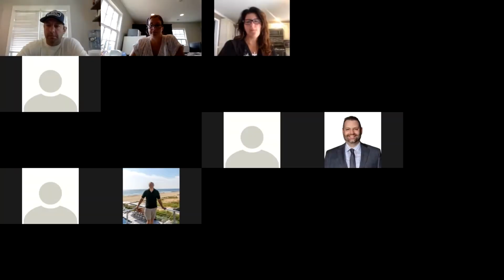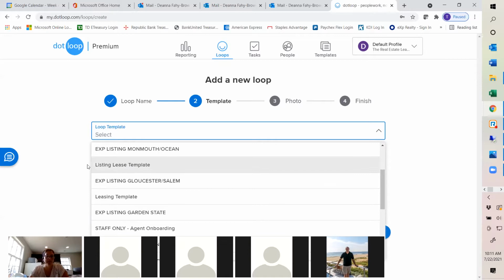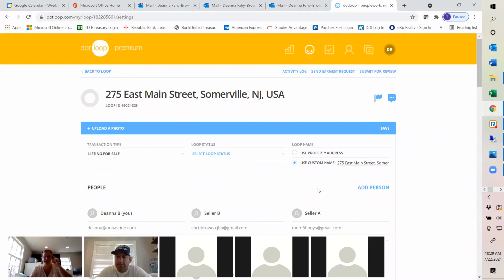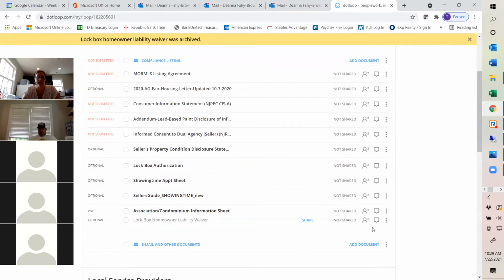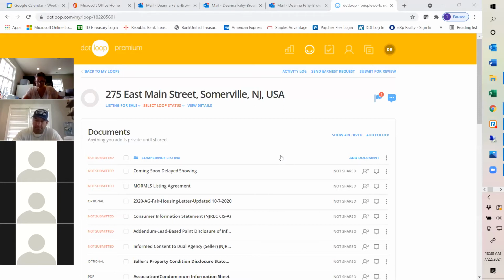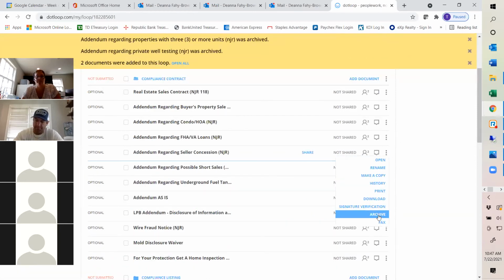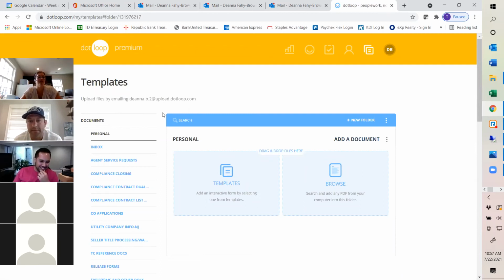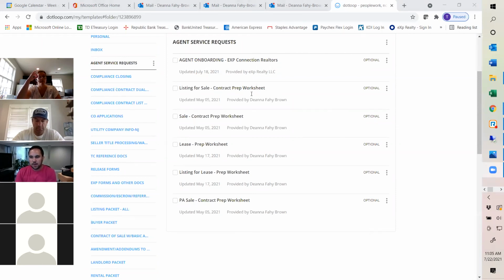How to Use DOTLOOP | eXp Realty | Deanna Fahy Brown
Deanna Fahy Brown of eXp Realty walks us through a DotLoop training session, exclusively on Leaders Edge.